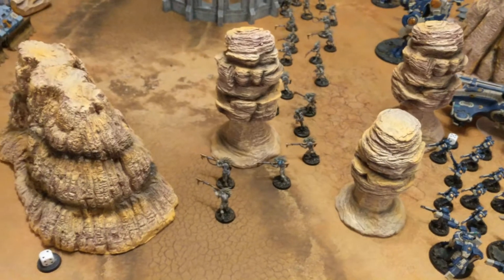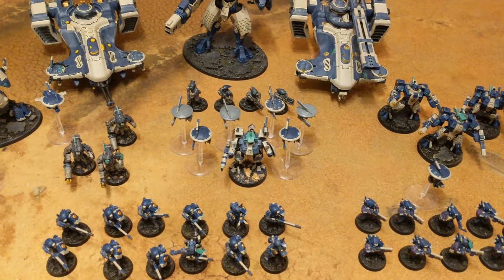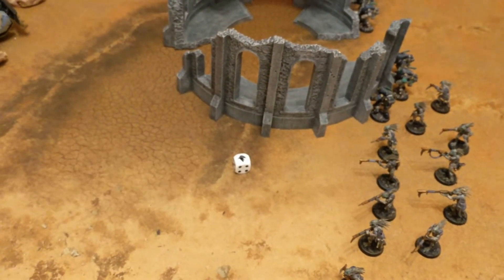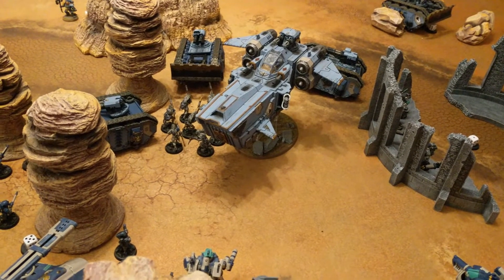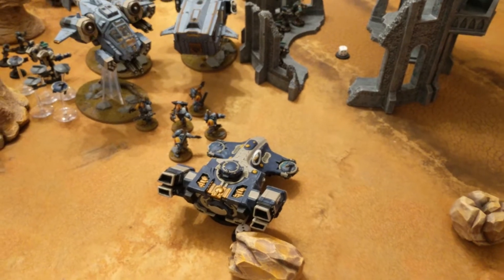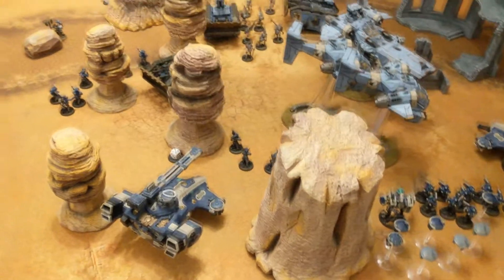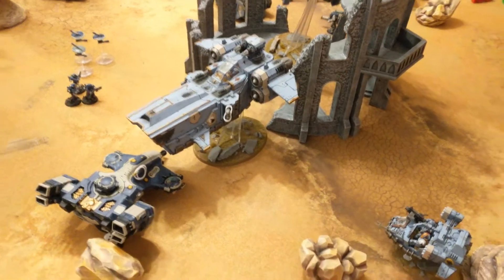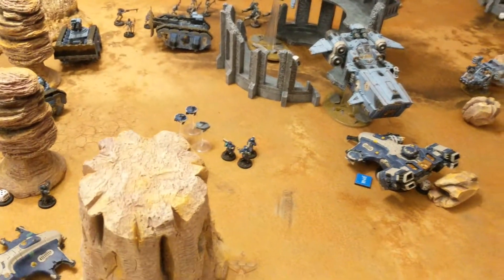Warhammer 40k - Battle report - 14 - Tau vs Space Wolves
Here is our 1750pts battle between the Tau and the Space wolves.

Sorry about the lack of focus at points during this report.